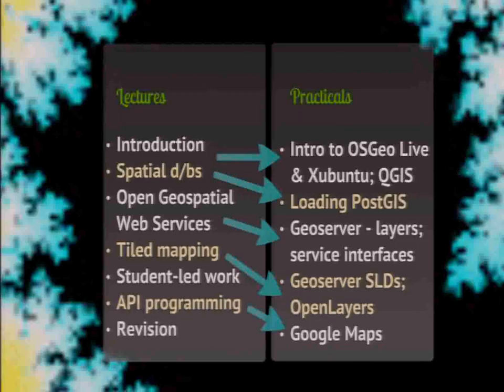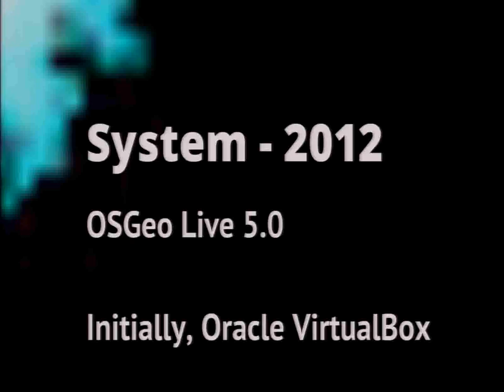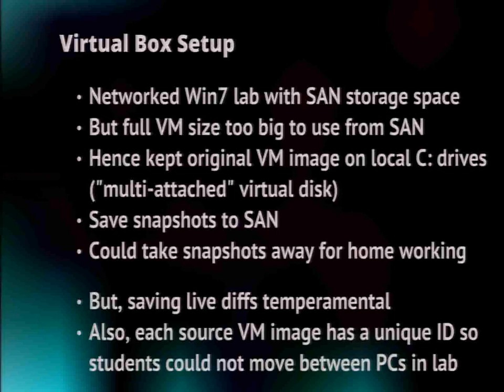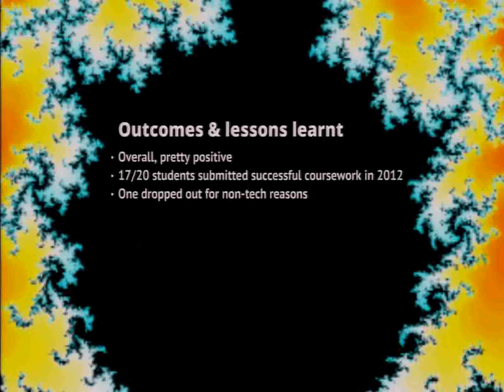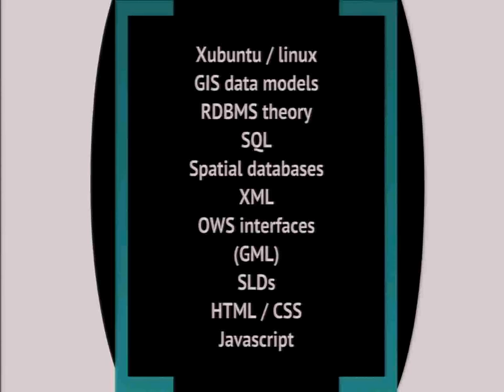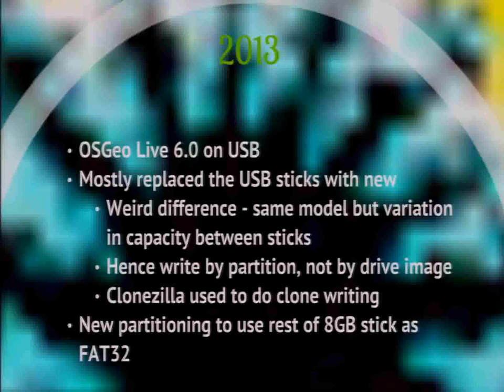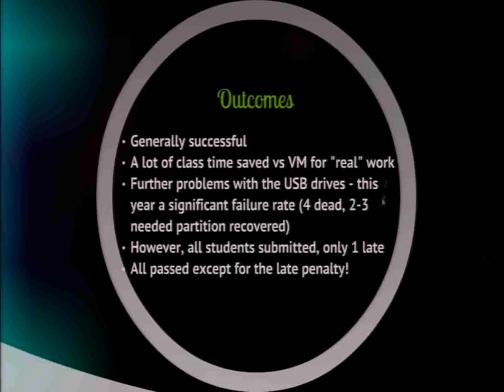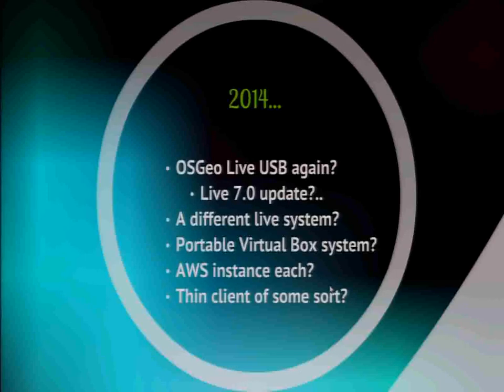Using OSGeo Live In MSc Teaching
This presentation will reflect on my experience of using the OSGeo Live system (versions 5.0 and 6.0) for delivering practical class teaching of GIS at Masters level. We have tried various configurations of the system including virtual machines and running from USB sticks and I will discuss the trials and tribulations of setting up the system to run smoothly on the university's network, allowing the students to transport their work between home and the university and explore setting up data in a spatial database, connecting Geoserver to create web services and then connecting QGIS or OpenLayers to the services to access the services. Alongside discussion of the technical details I will reflect on the wide set of technical skills and system understanding needed to truly understand spatial data management, web service creation and management, and creating a good web mapping site. This poses big challenges for teaching the technology in real depth in the limited time in an MSc curriculum.